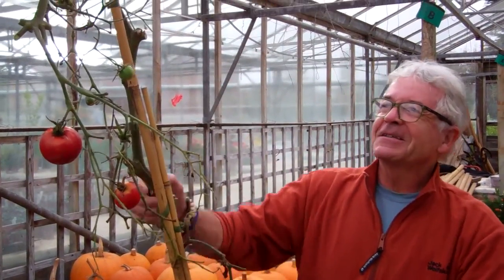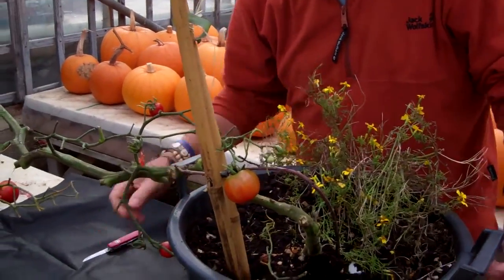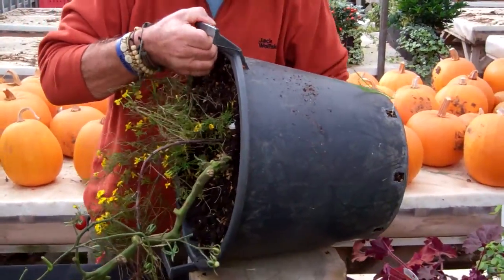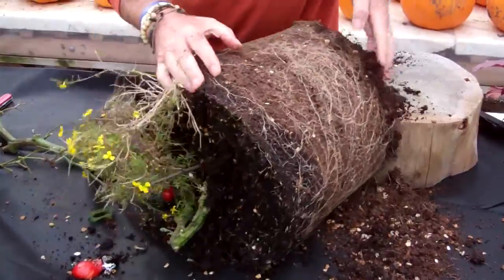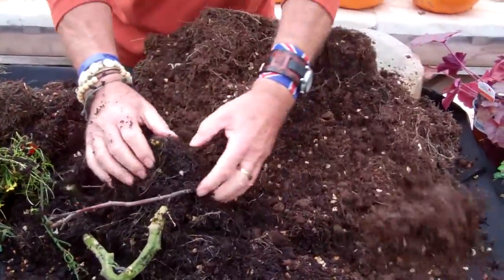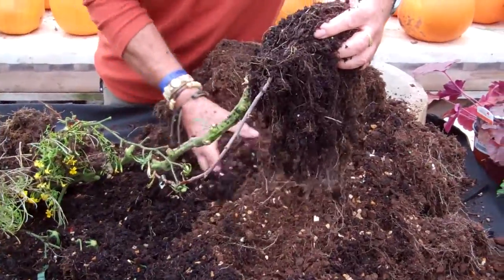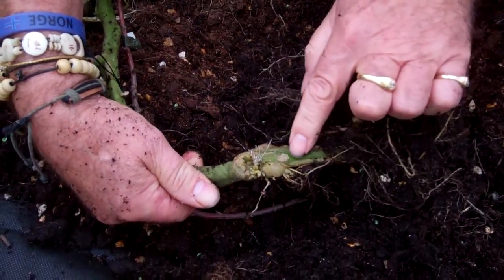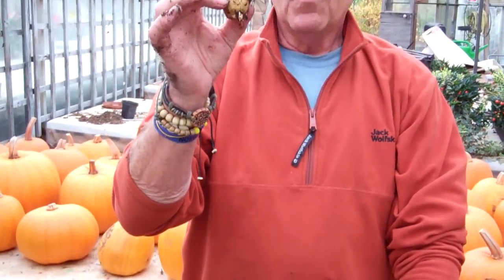Grafting Tomatoes onto Potato plants part 2